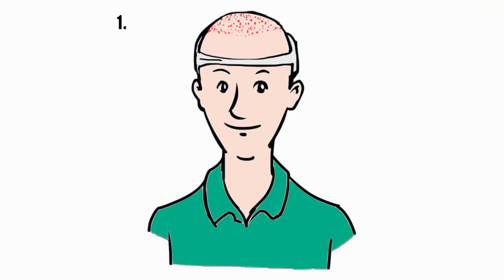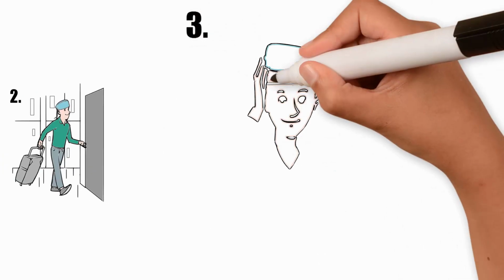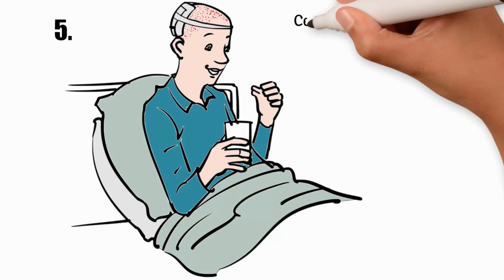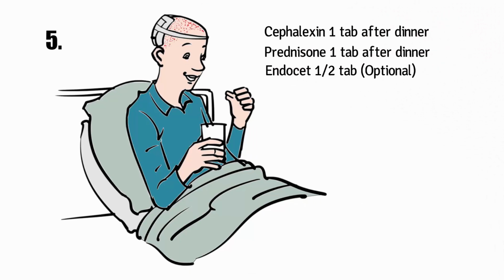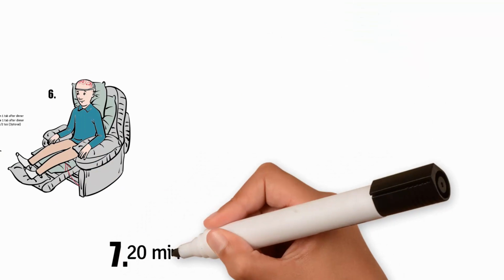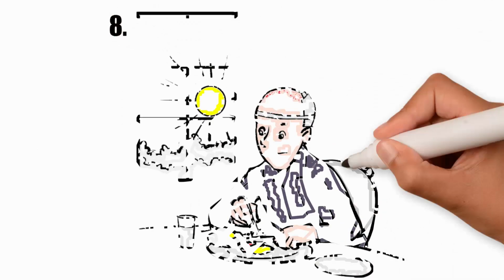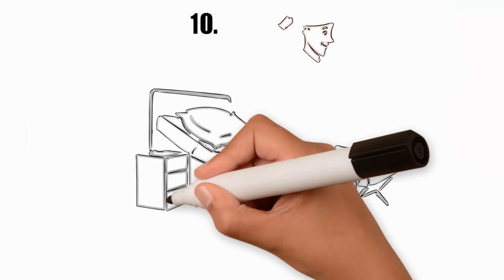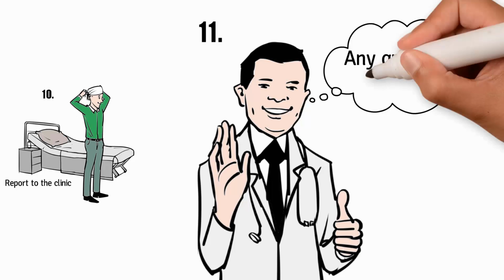ENGLISH POST OP VIDEO REV